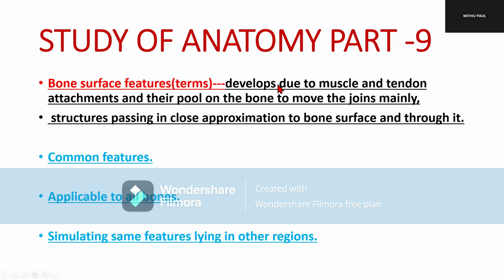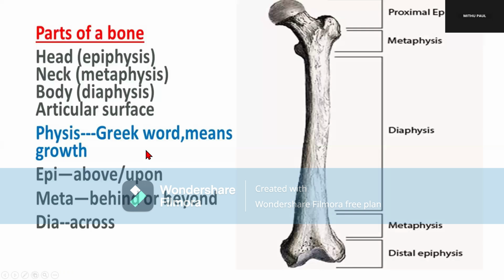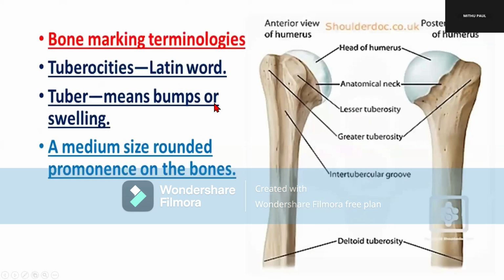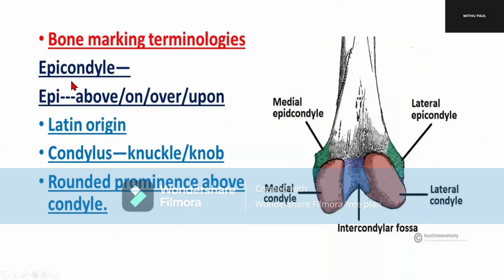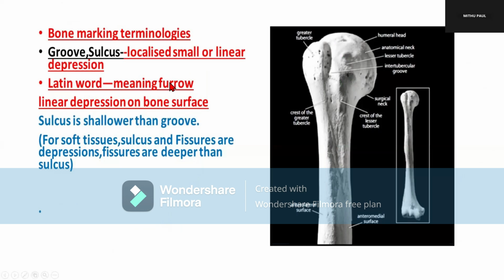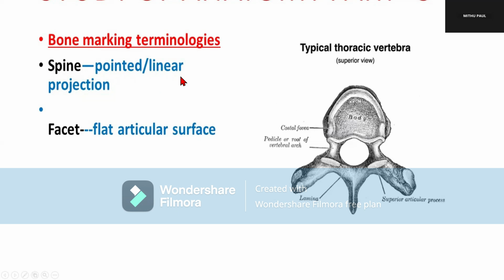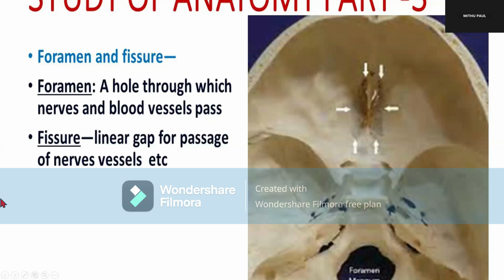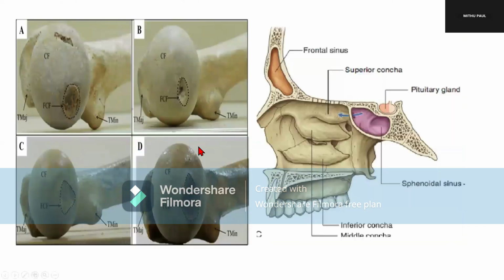STUDY OF ANATOMY--PART—9..ANATOMICAL TERMS-2..Related to Bones..Dr. Mithu Paul,MD ANATOMY